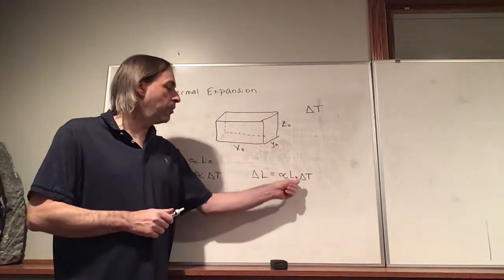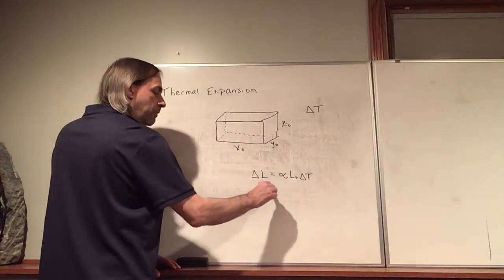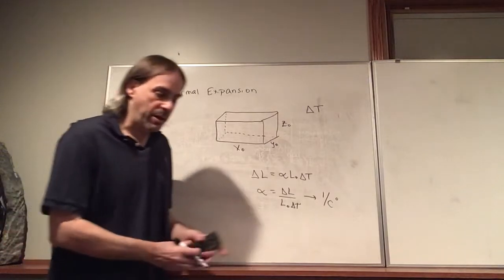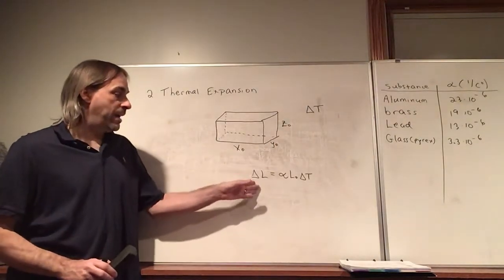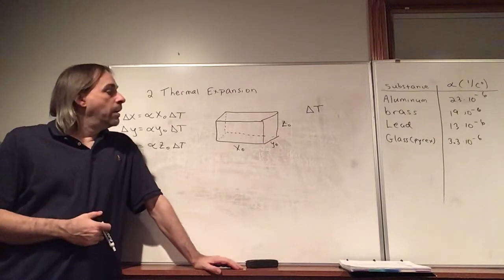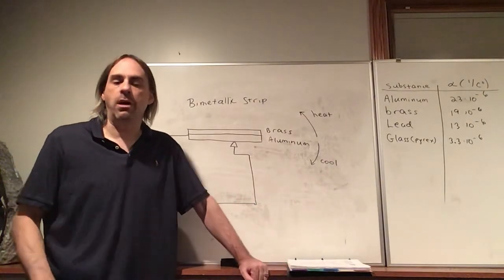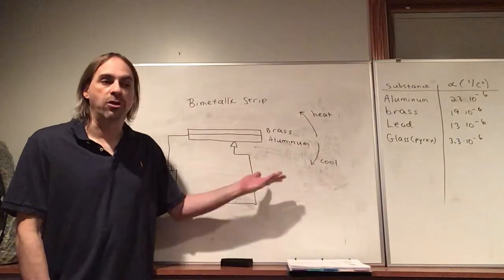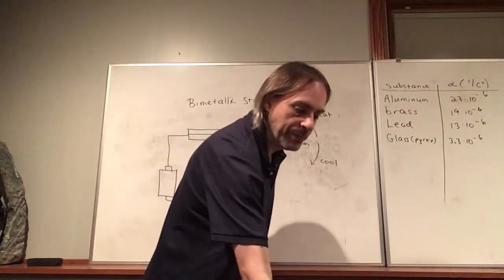2 Thermal Expansion